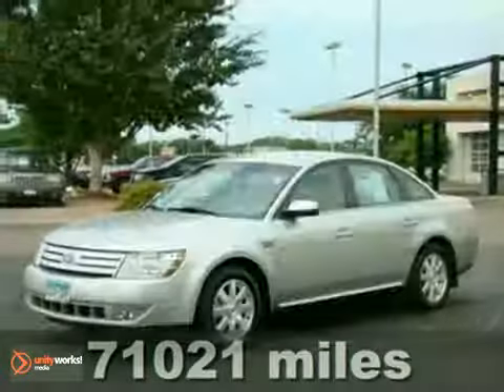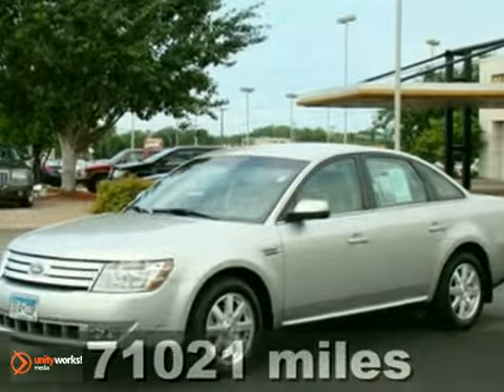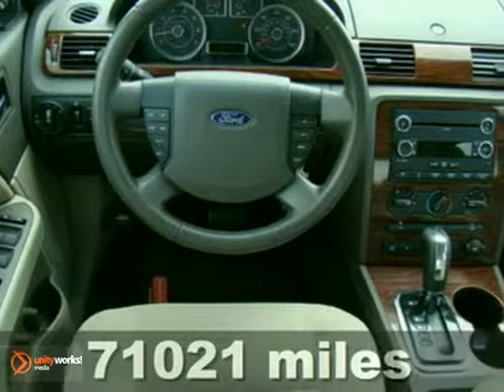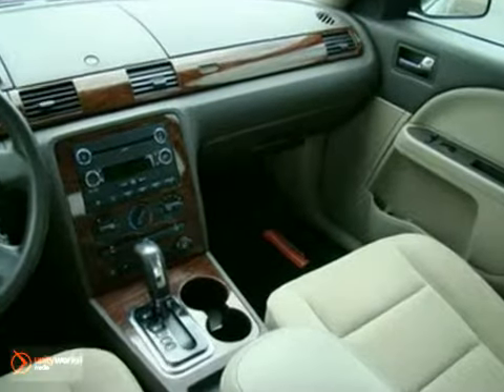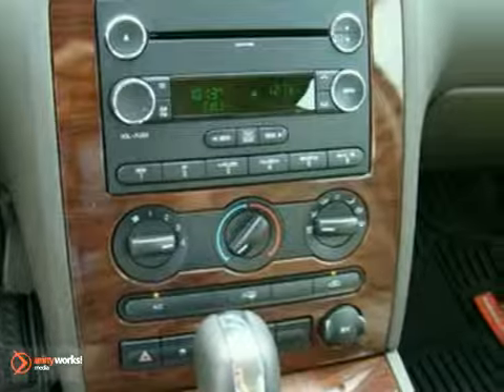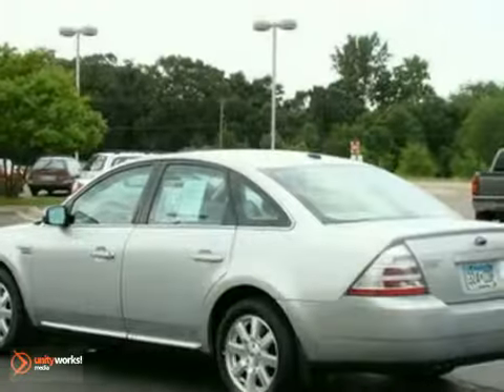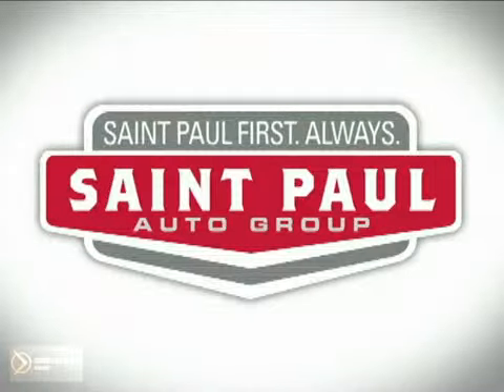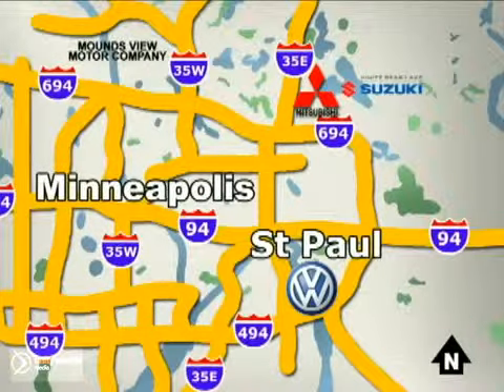2009 Ford Taurus 64281P in Minneapolis MN St-Paul, MN SOLD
If you are looking for real value on a great used car, Mounds View Motor Company invites you to come in and test drive this 2009 Ford Taurus, stock# 64281P. We are conveniently located near Minneapolis MN St-Paul, MN and known for our great selection, reliability and quality. Come take a look at this 2009 Ford Taurus today.

2375 County Road 10
Minneapolis MN St-Paul MN, 55112

Mounds View Motor Company has a large inventory of cars, hybrids and sports utility vehicles.

Mounds View Motor Company has access to a large inventory of new and used vehicles in the Saint Paul, Minneapolis, New Brighton, Roseville, Brooklyn Park, Brooklyn Center, Blaine, and Fridley area. At Mounds View Motor Company, our sales representatives can help you to buy your next new or used car, hybrid or sports utility vehicle through a hassle free and exciting car buying experience. It is our goal to make the car buying experience at Mounds View Motor Company the best in Twin Cities.

Serving the Saint Paul, Minneapolis, New Brighton, Roseville, Brooklyn Park, Brooklyn Center, Blaine, and Fridley areas faithfully!